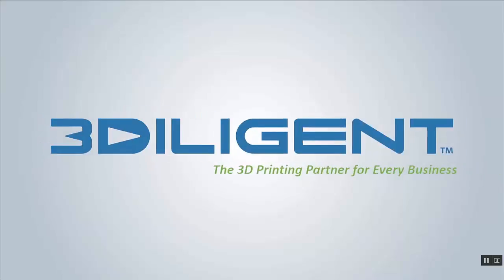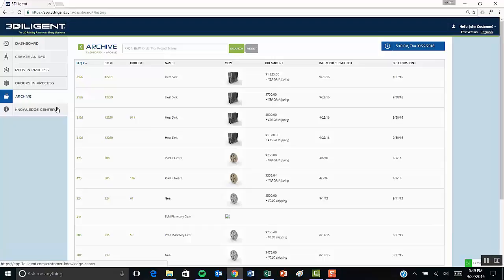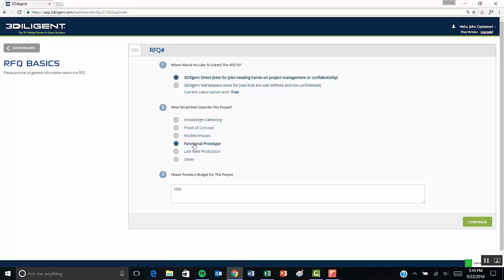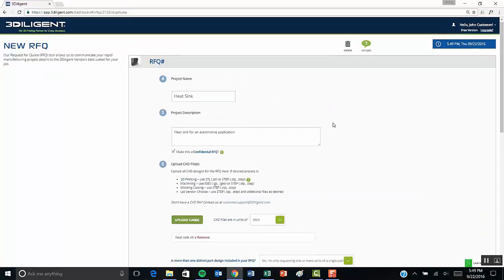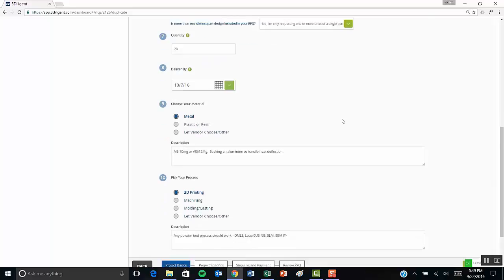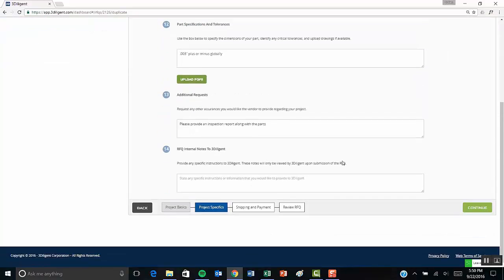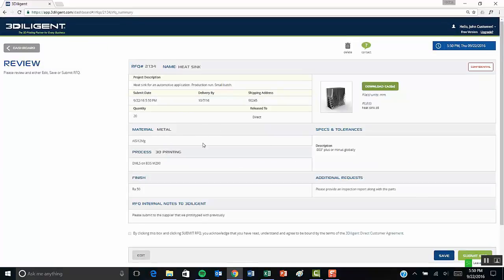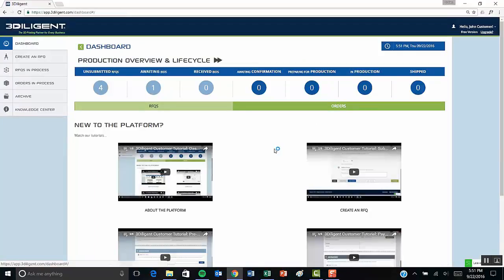1. Creating an RFQ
Creating an RFQ on the 3Diligent platform